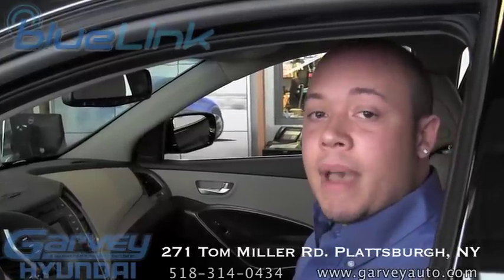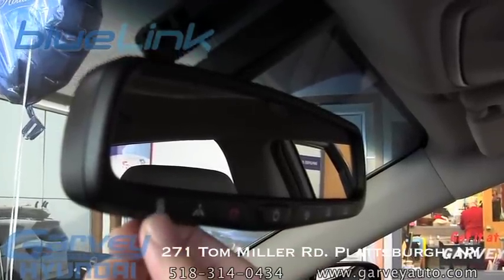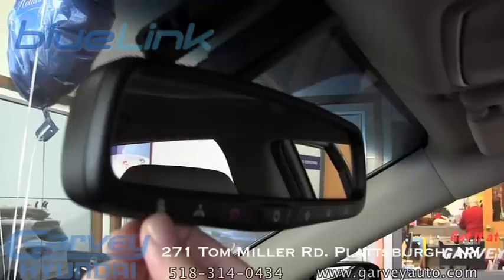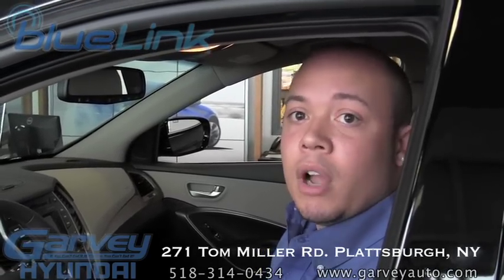What is Hyundai Bluelink? Quick Overview As Seen In New 2013 Santa Fe - feat. Terence Barrett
Bluelink is Hyundai is new telematic system - Terrence Barret walks you through what Bluelink is and how it works.

One of the many great conveniences are great and one of the many excellent new features which you can expect in today's Hyundai brand.

Video segement presented by New York Auto Dealer - Garvey Hyundai (Queensbury and Plattsburgh, NY) a Garvey Auto Group dealer.

Garvey Hyundai in Plattsburgh. Proudly serving the North Country.
Garvey Hyundai in Queensbury. Proudly serving the Captial Region.

Garvey Hyundai is your Hyundai new, and certified preowned auto dealer! Check us out!

Note - It may also be worth mentioning, future giveaways and other promotions will be announced on our Facebook official fan pages:

Incredible savings on select Hyundai models in stock!

Garvey Hyundai will not be undersold.  If you're thinking about and new or pre-owned certifed Hyundai, or any other model we carry... If there's a model and a budget right for you, new or used (we carry all varieties of pre-owned makes and models), Garvey's Got It!

Come in Today!